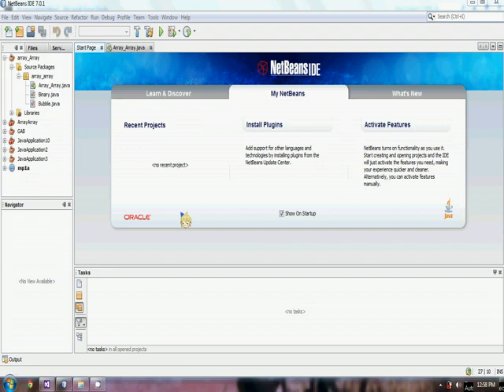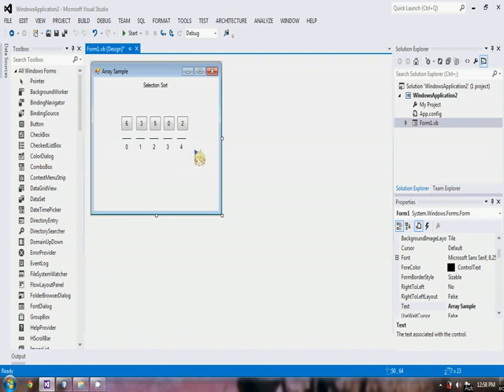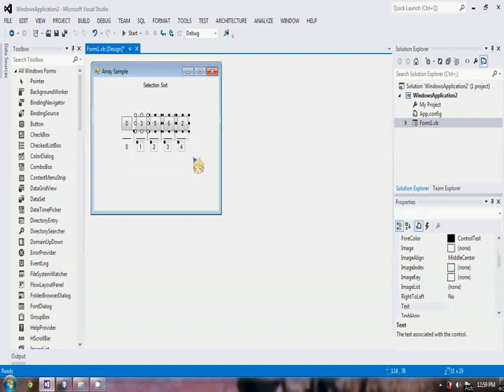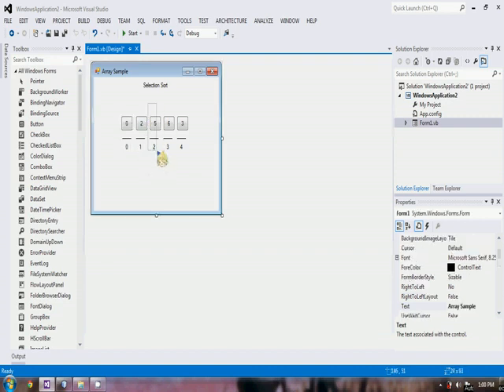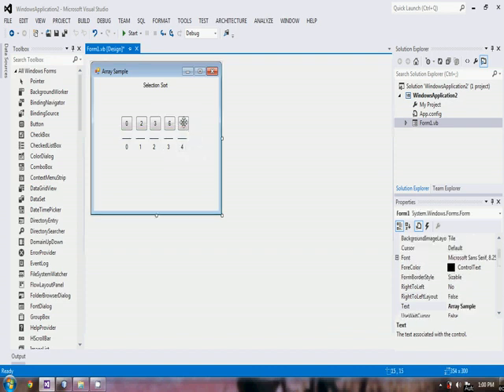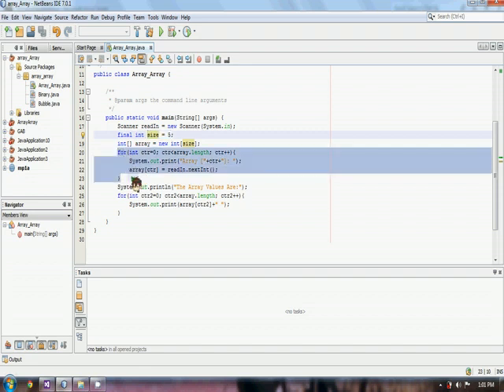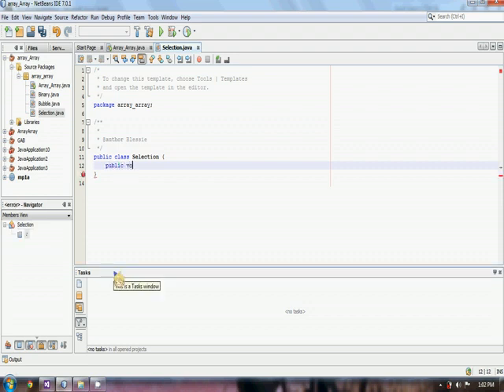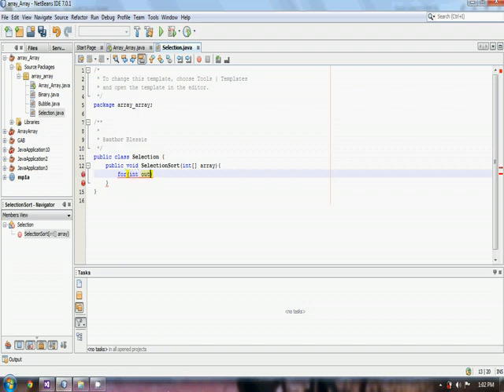Java Tutorial Selection Sort Using NetBeans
Just a part of my final project. Sorry for the unnecessary noise. But I do hope you learned something. ^__^